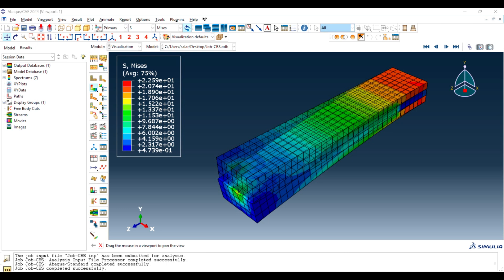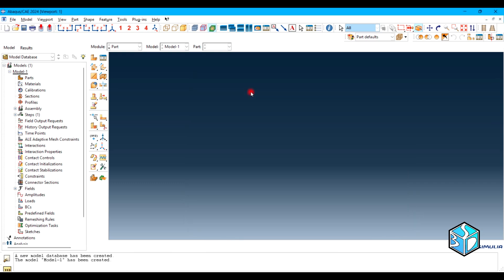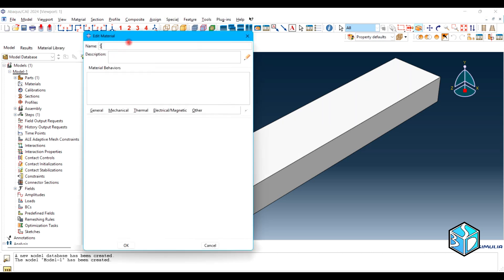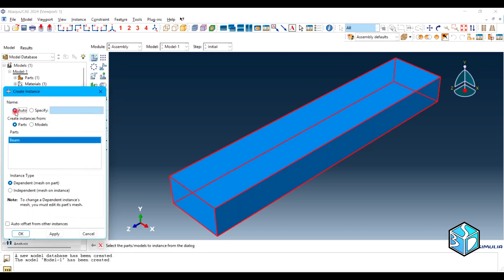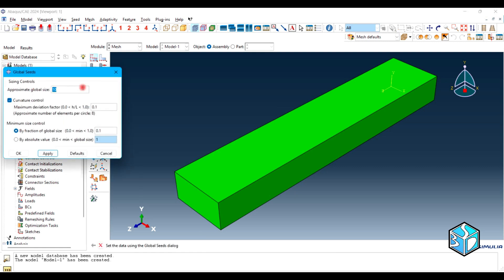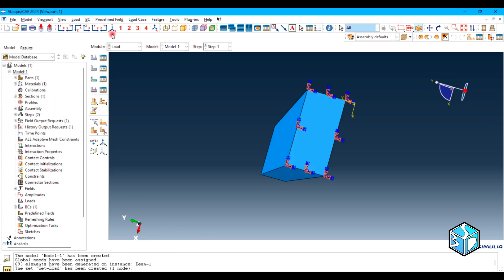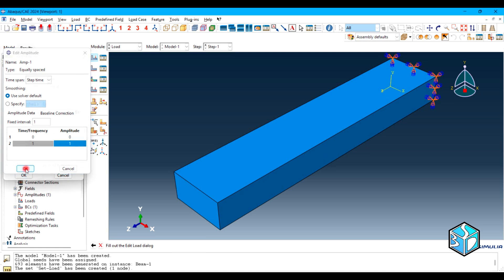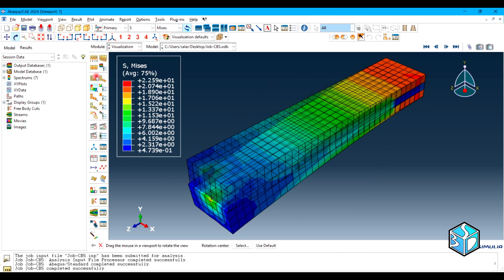Abaqus Tutorial: Cantilever Beam Static Simulation | Step-by-Step FEA for Beginners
In this Abaqus tutorial, we simulate a cantilever beam under static loading, one of the most classic and essential examples in finite element analysis (FEA). This video walks you through the complete process — from geometry and material setup to meshing, applying loads, and interpreting the results.

By the end of this video, you’ll understand how to set up and analyze beam structures in Abaqus and gain confidence in modeling static structural simulations.

Chapters:
Start: 0:00
Intro: 0:13
Part modeling: 1:30
Defining material properties: 2:05
Meshing strategies: 4:12
Applying loads & boundary conditions: 5:15
Post-processing results: 6:58

Topics Covered:
✅ Building the cantilever beam geometry
✅ Assigning materials and section properties
✅ Meshing techniques for accurate stress distribution
✅ Applying fixed constraints and point loads
✅ Post-processing deformation and stress results

This tutorial is perfect for students and engineers learning the fundamentals of Abaqus, structural analysis, and FEA simulations.